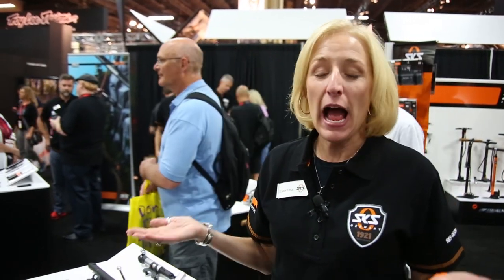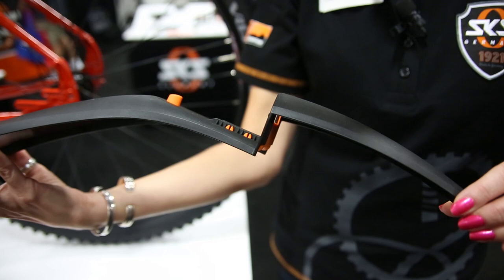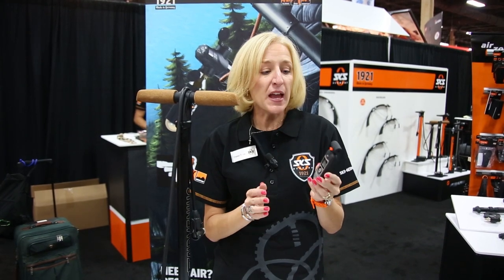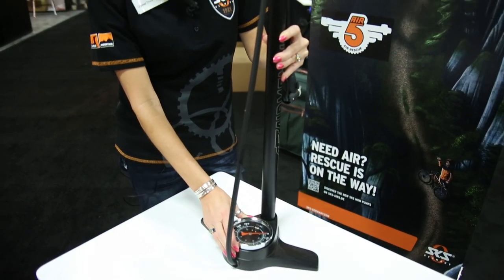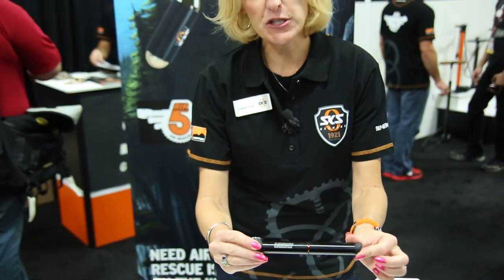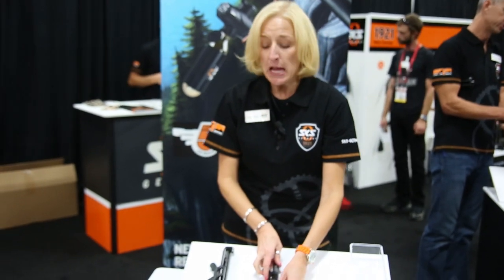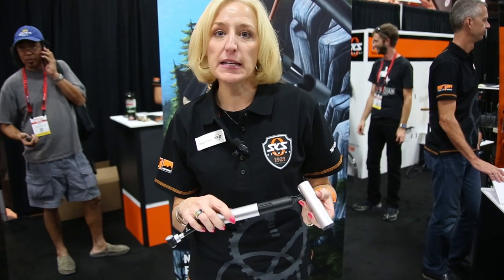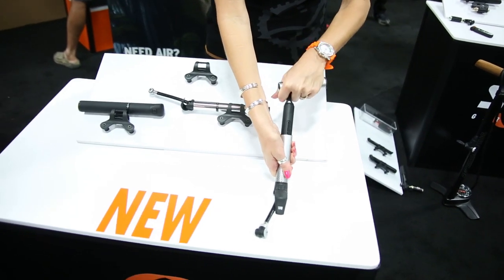Interbike 2014: SKS X-tra Dry and Shockboard XL Fenders and Armenius, Airboy and Spaero Pumps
SKS Germany’s U.S. Sales Manager Crystal Trout was on-hand at Interbike 2014 to introduce us to SKS’s 2015 fender and inflation lines.